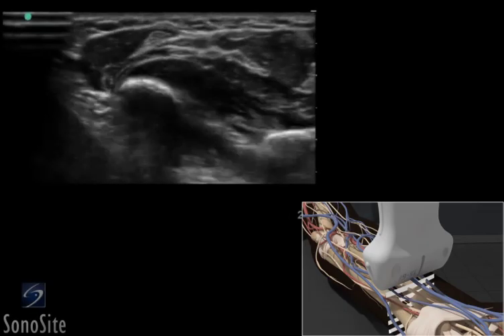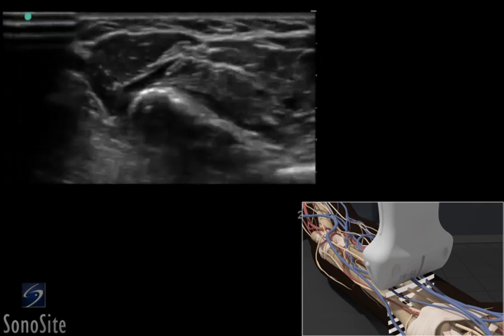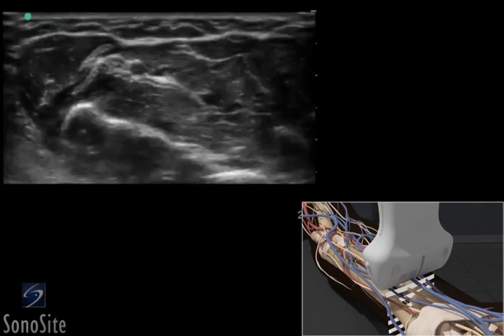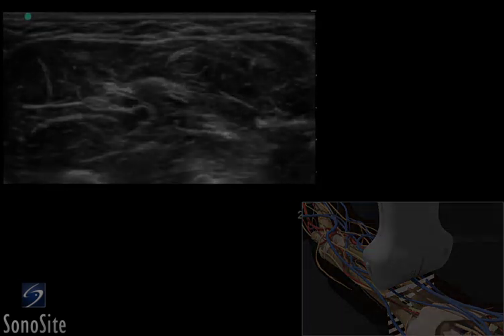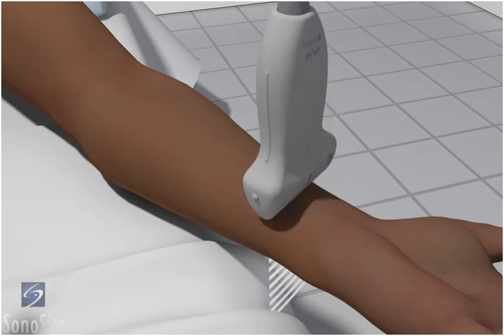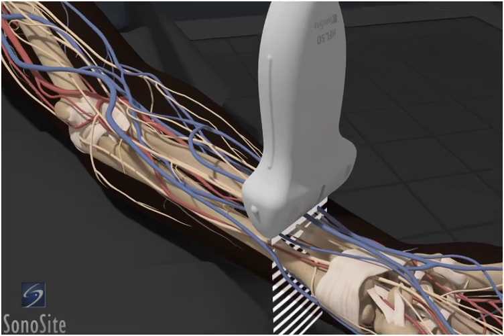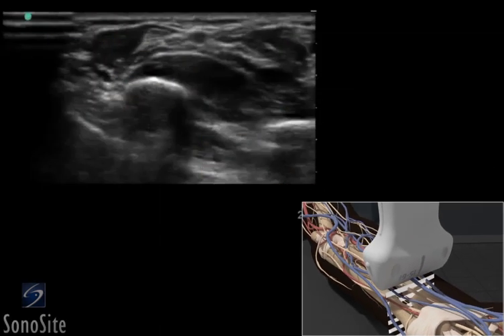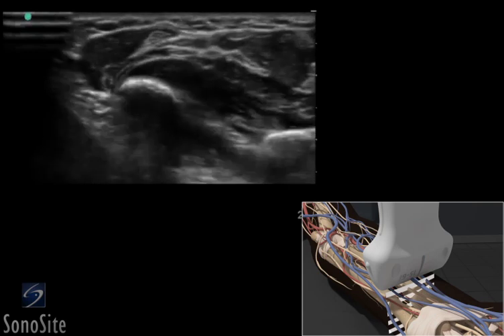3D How To: Ultrasound Guided Median and Ulnar Nerve Block - SonoSite Ultrasound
Using 3D animations we have come up with a new way of demonstrating how to perform portable ultrasound examinations. In this educational video you will see a demonstration of the ultrasound guided median and ulnar nerve block.